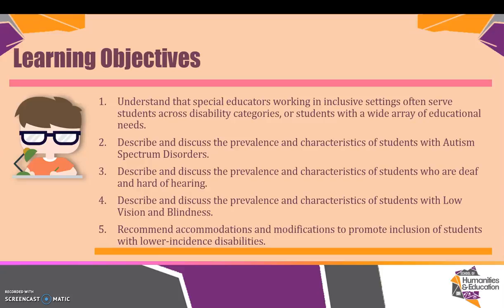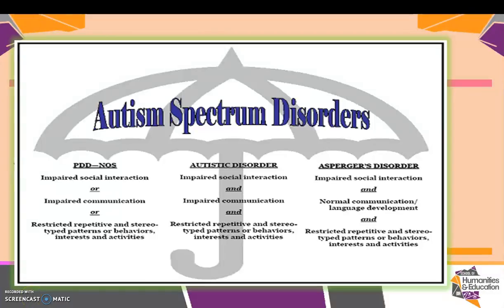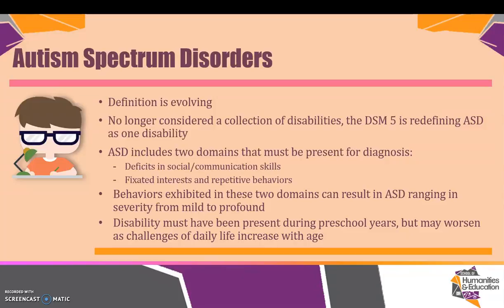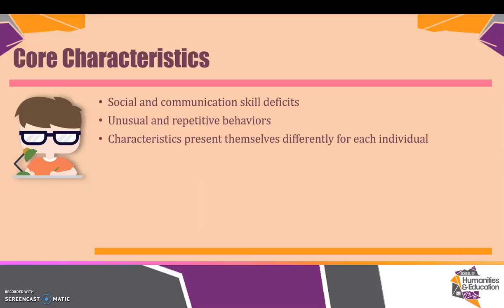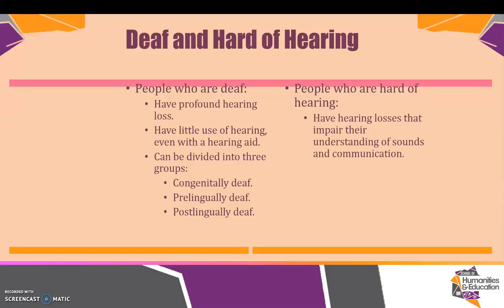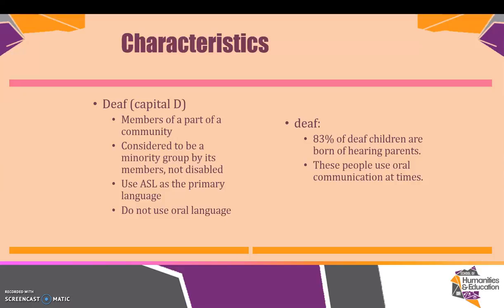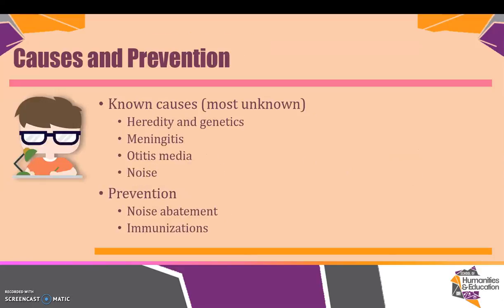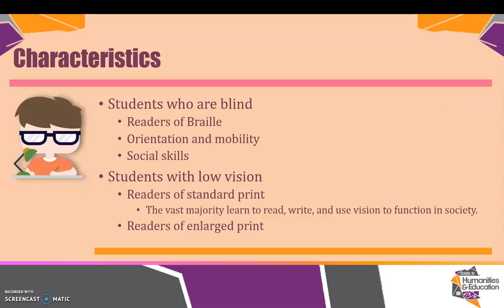M3W5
SPED185 Week 5
-Autism Spectrum Disorders
-Low Vision & Blindness
-Deaf & Hard of Hearing